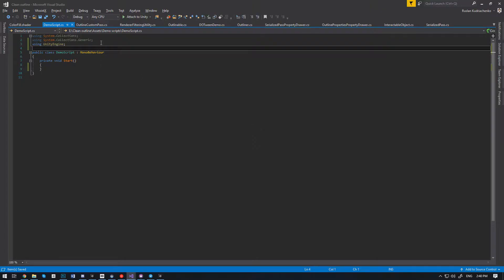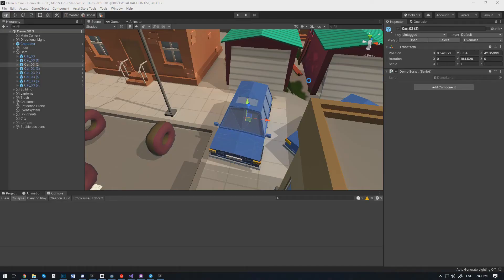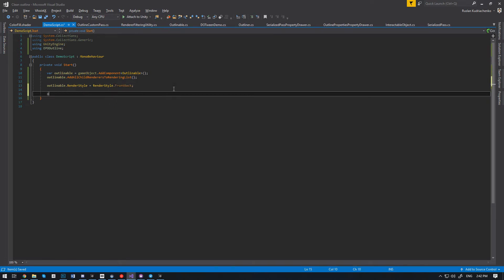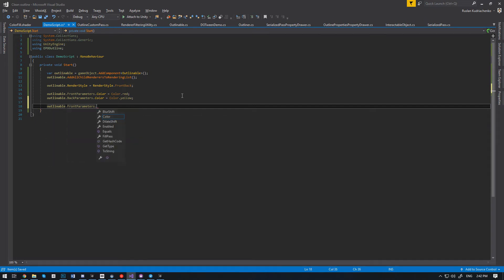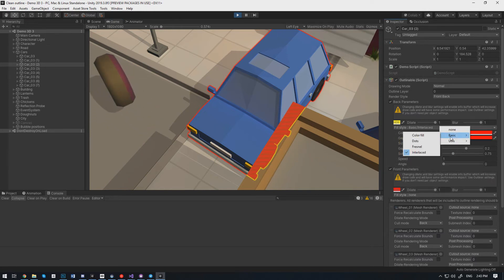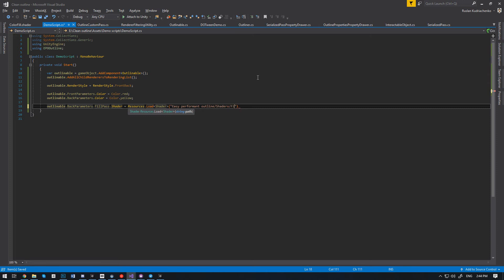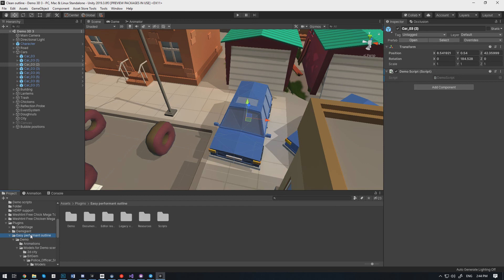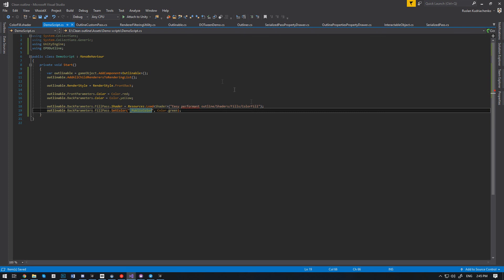Configuring through C# - Easy Performant Outline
The new version of the Easy Performant Outline provides alot of new features along with great performance and quality improvements.